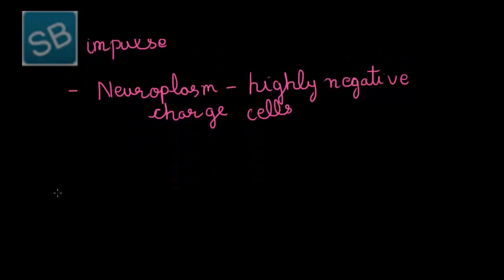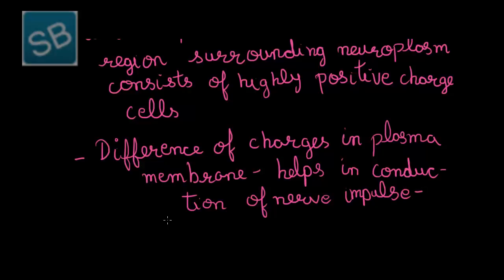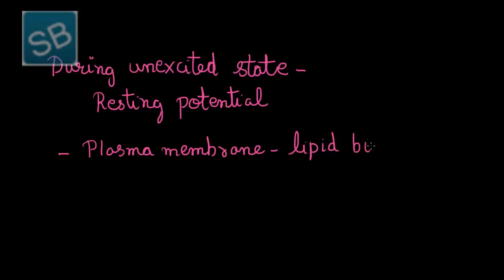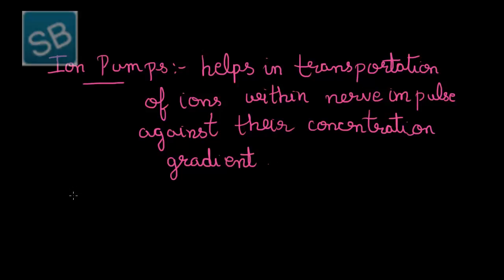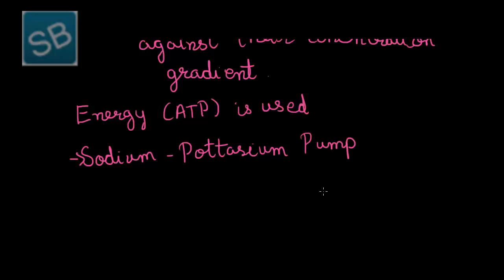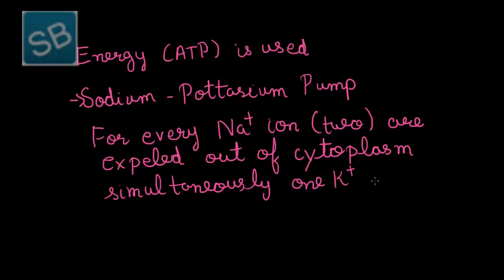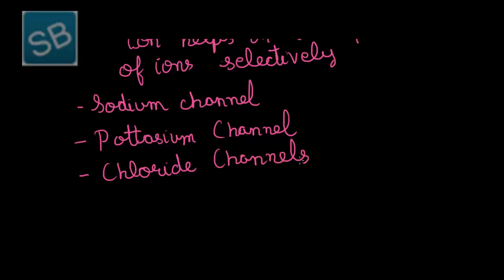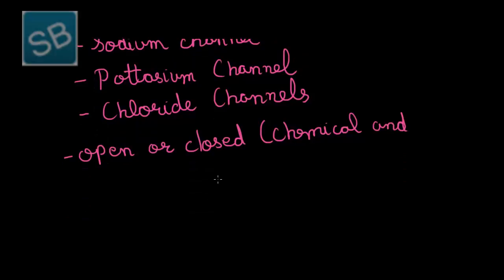3 Nerve fiber